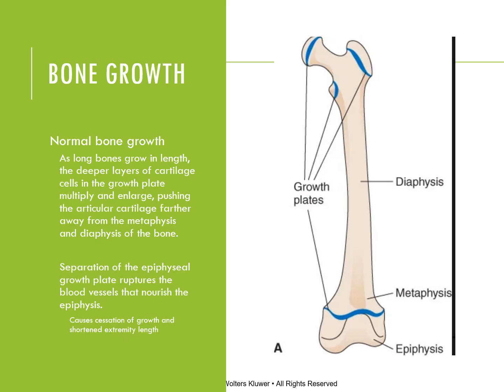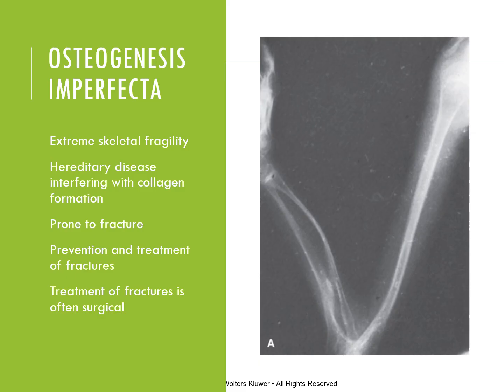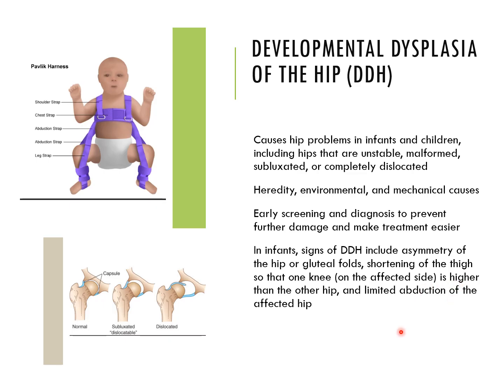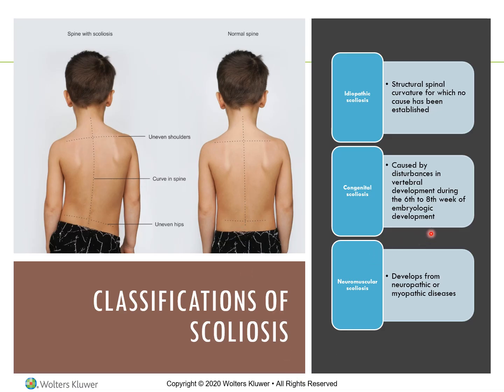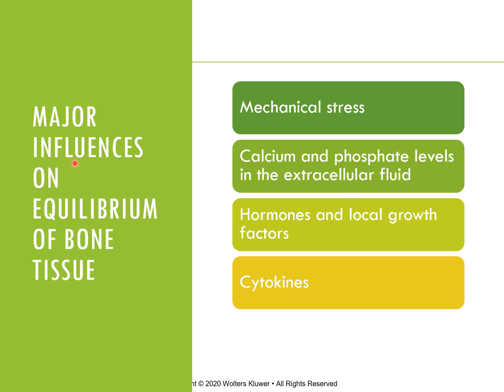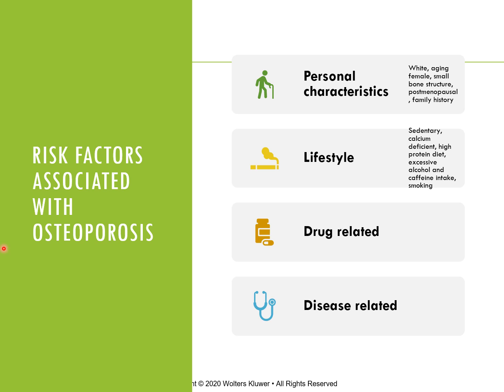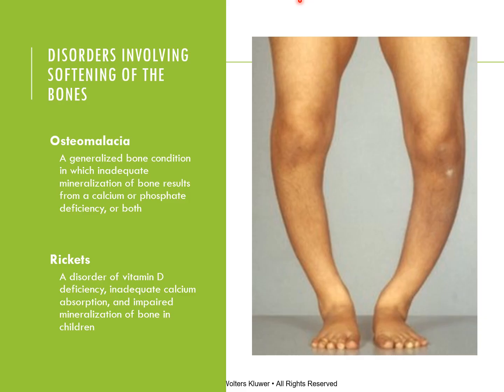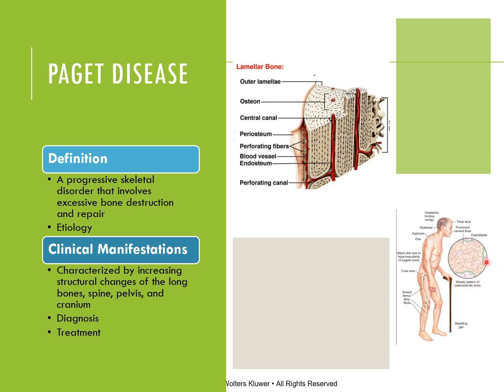NUR 2003 Chapter 49